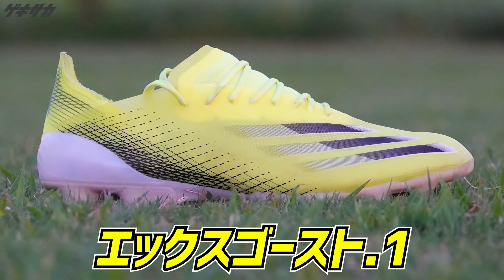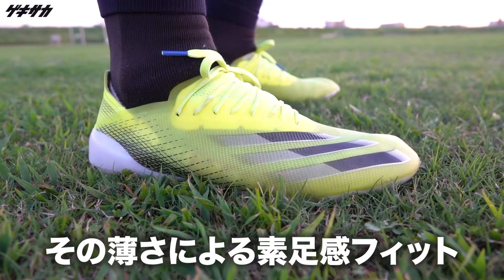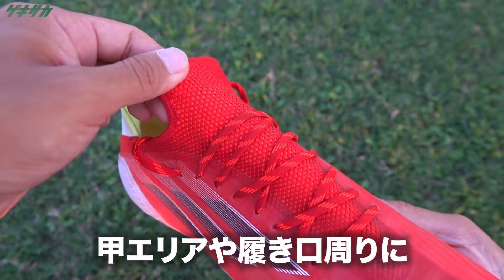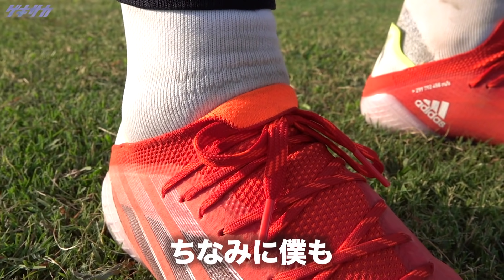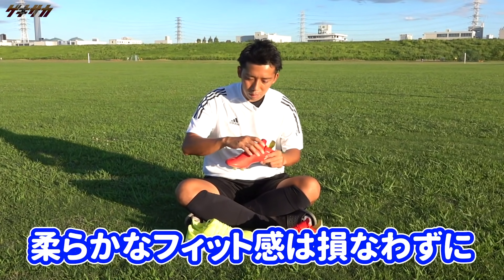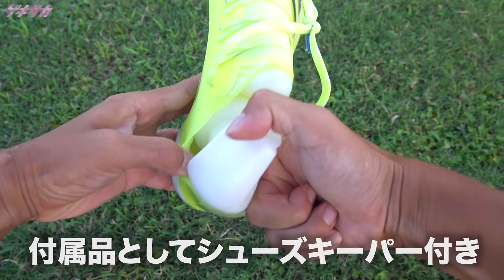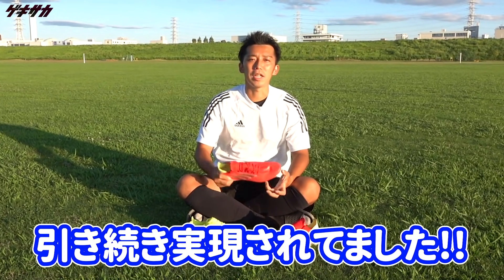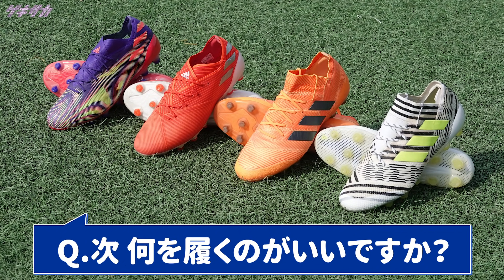メッシ着用の最新スパイク『エックススピードフロー.1 FG』を履いてみたレビュー！【サッカースパイク】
▶アディダス『エックス スピードフロー1 FG』

▶アディダス『エックス スピードフロー1 HG/AG』

サッカースパイクマイスターKoheiが「Xスピードフロー.1 FG」(X SPEEDFLOW .1)のトップモデルスパイクを履いてみたレビュー動画です！
アッパーのスピードメッシュの質感やフィット感はどんな感じ？前作と比べて軽さはどう？前作のエックスゴースト.1FGと比べて良くなった点や具体的な違いは何？「CARBITEXカーボンプレート」の推進力や反発性がヤバイ！独自ブレードスタッドのグリップ力も凄い！履き心地やフィット感は？ドリブルの感触は？
X スピードフローについて事細かにレビュー＆解説します！

★『ゲキサカ』　講談社が運営するサッカー総合サイト。Jリーグ、日本代表、海外サッカーから高校サッカー、大学サッカーまであらゆるジャンルの最新ニュースを速報で掲載。
★『ゲキサカFC STORE』　国内サッカーメディア史上初！スパイク専門オンラインストアがオープン！